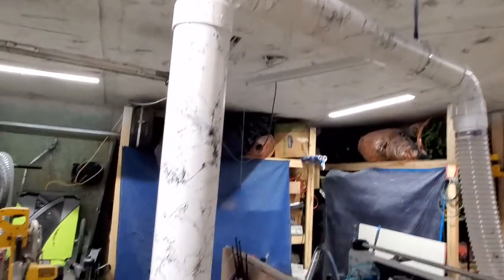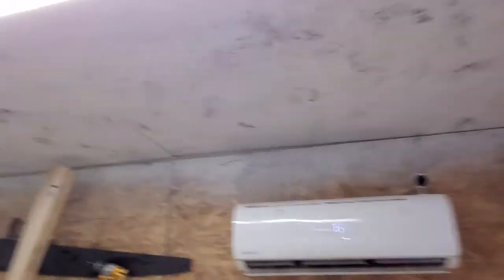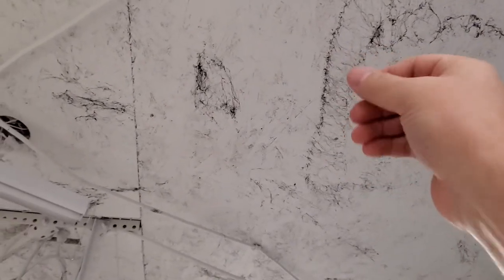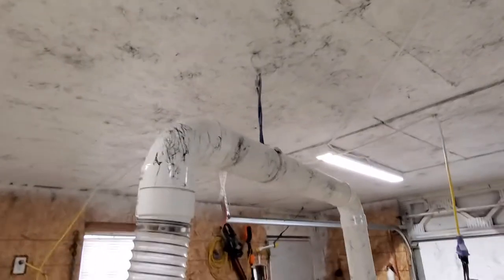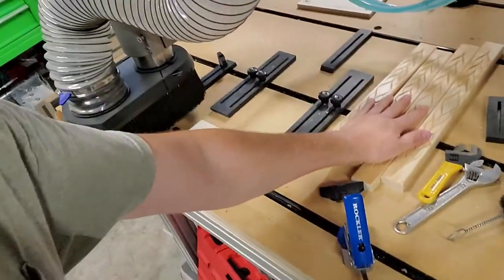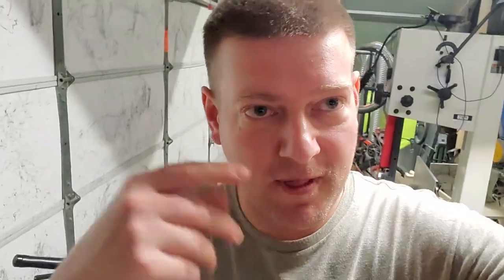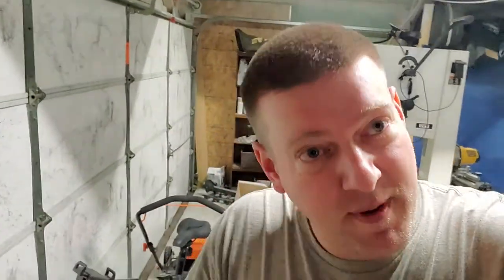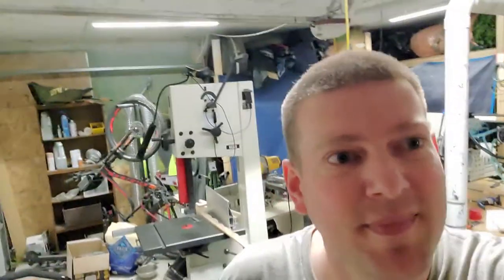Finished workshop ceiling.. Too much?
I've been busy busy busy. Outside of my medical career I'm always experimenting with cool technology and building the most space efficient workshop possible.